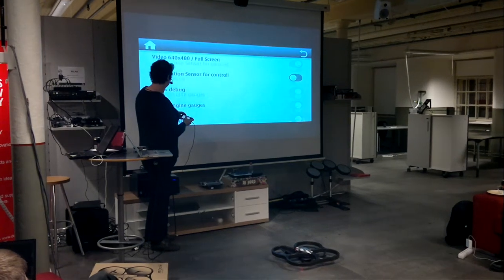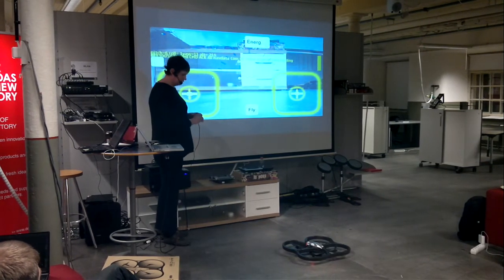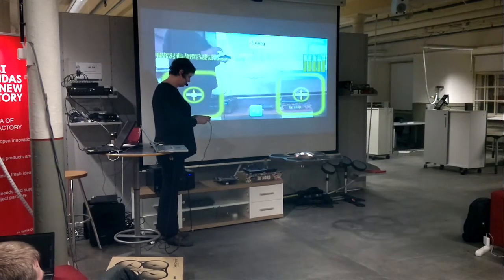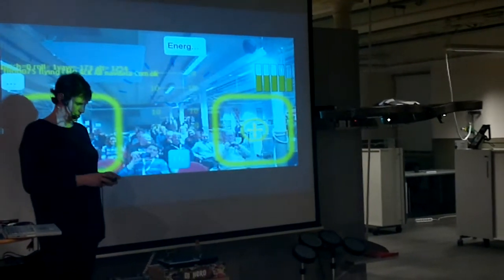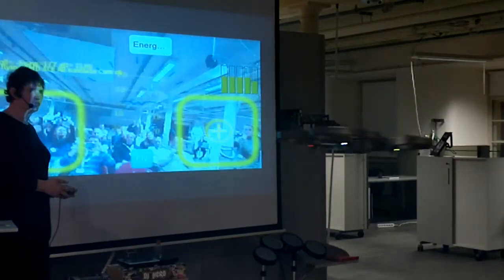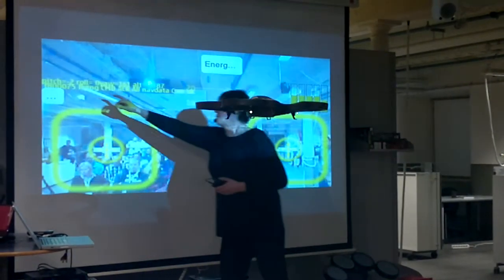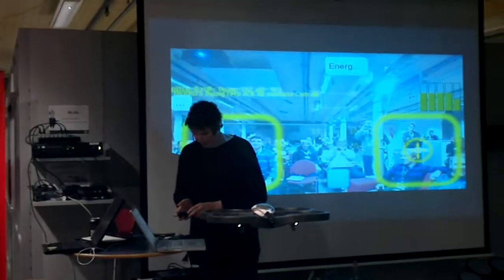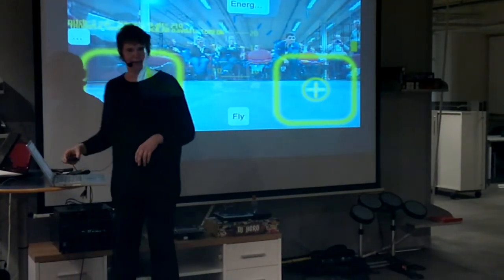N900/Qt controlled AR-Drone quadrocopter demo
Kate demos the parrot AR-Drone with a custom Qt-based control interface during the January Tampere MeeGo Meetup